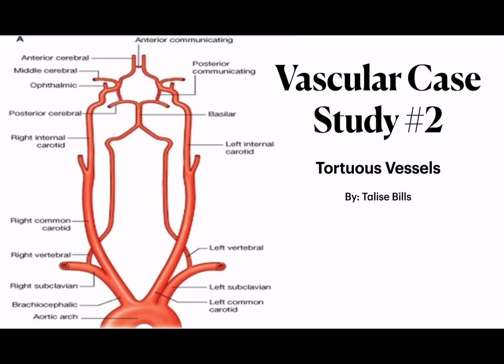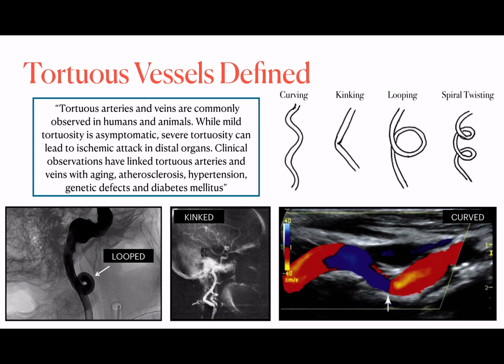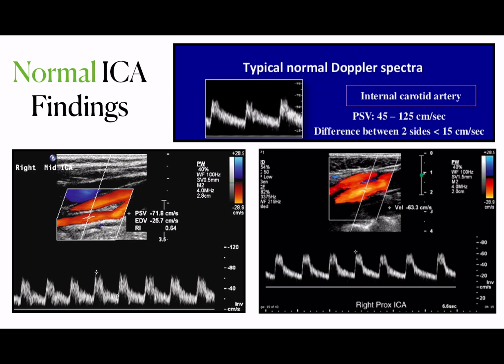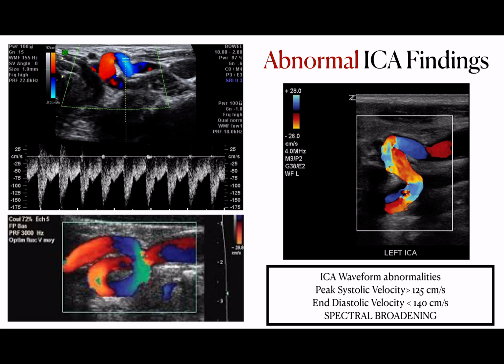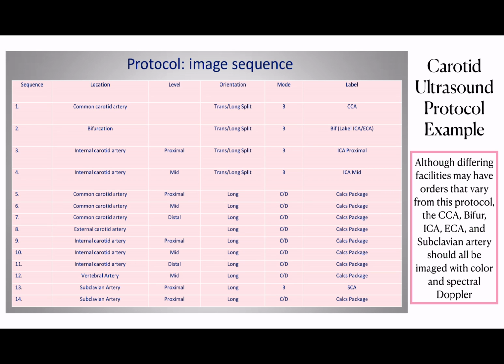Vascular Case Study #2– Tortuous Vessels